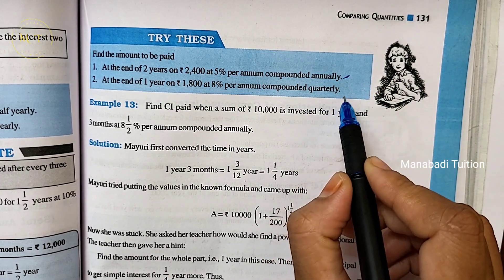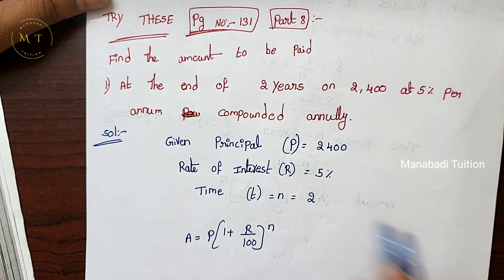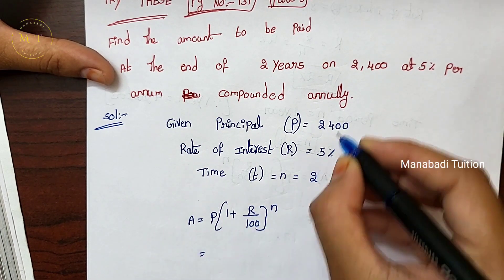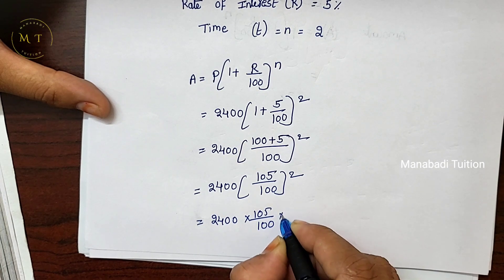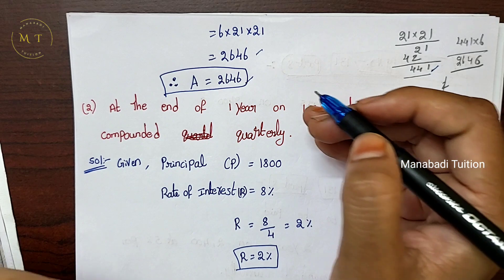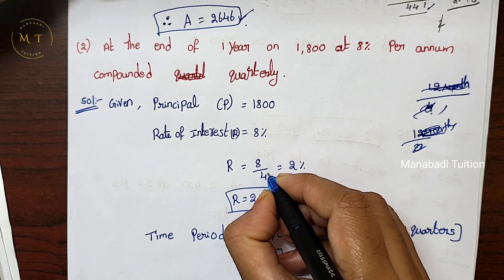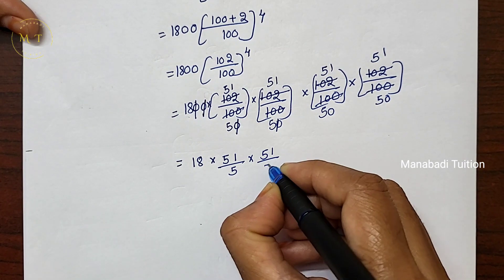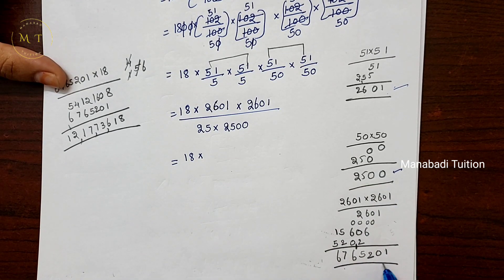8th class maths| Chapter 8|🤷‍♀️Comparing Quantities| 🙋‍♂️Try these |P g no 131| part 8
Try these |P g no 131 class8# chapter 8Try these |P g no 131 class8#Comparing Quantities| Try these |P g no 131 class8